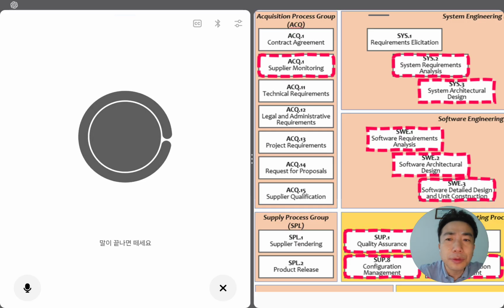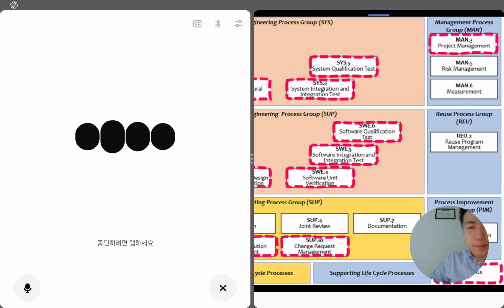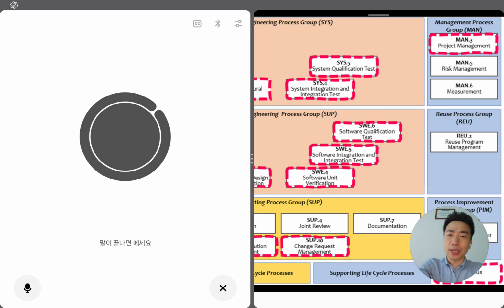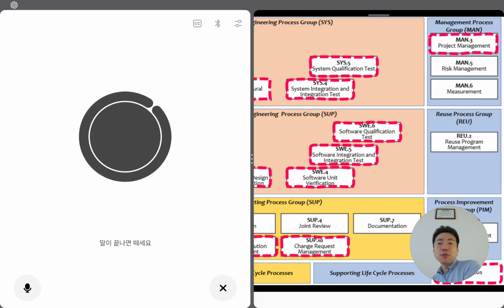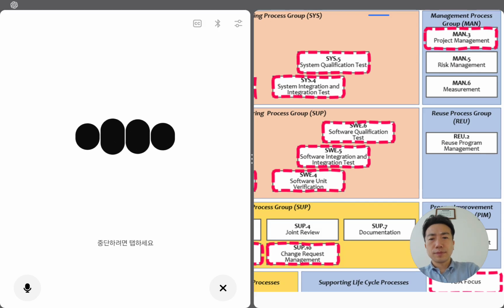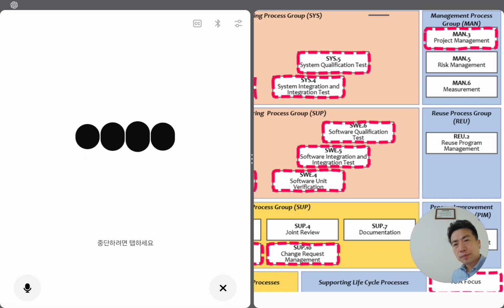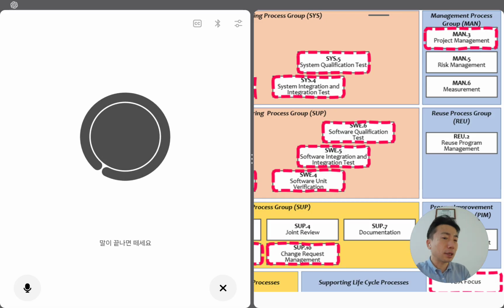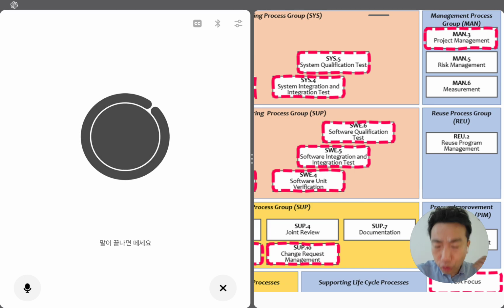[391차] 25년10월13일월요일